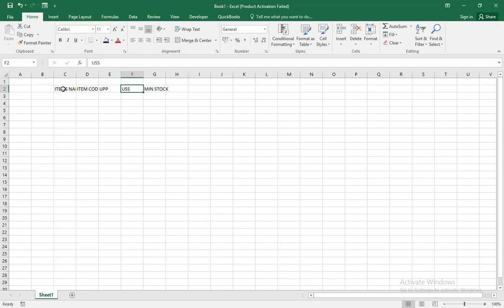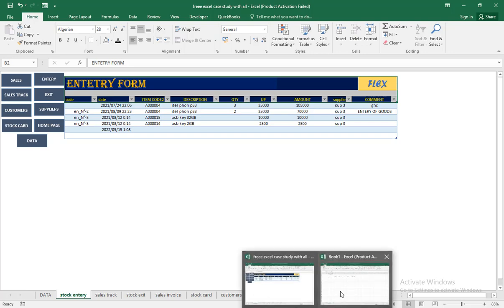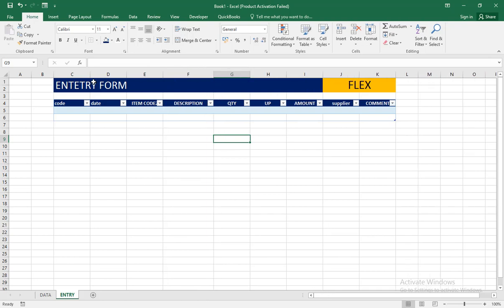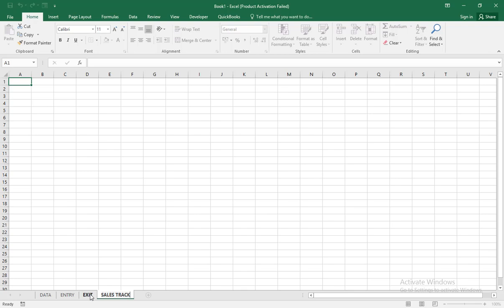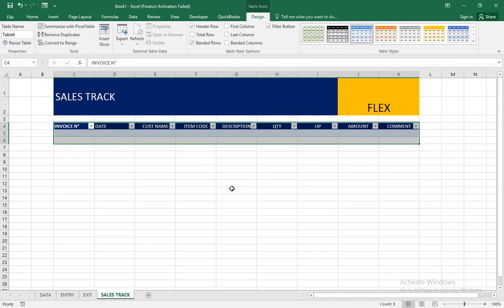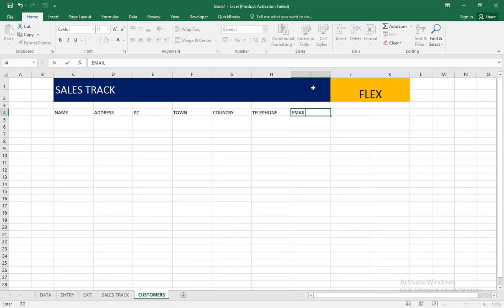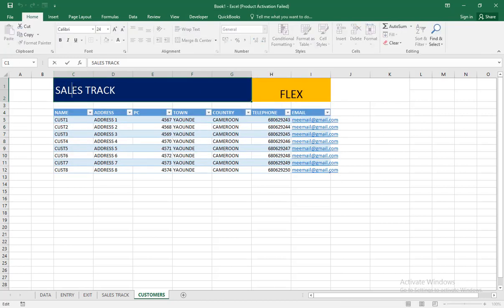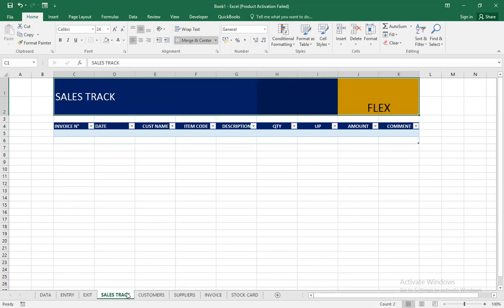BUILDING THE WORKSHEETS(17)